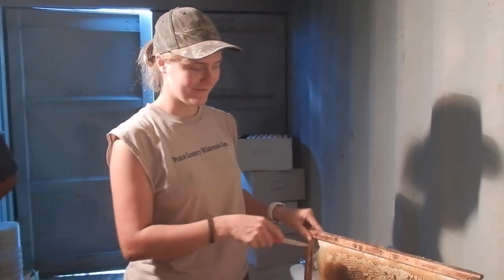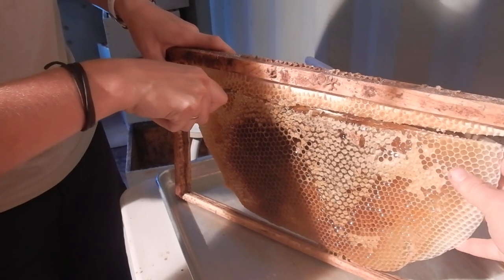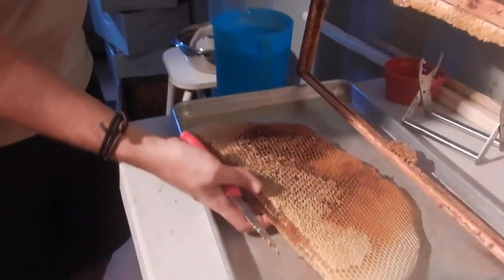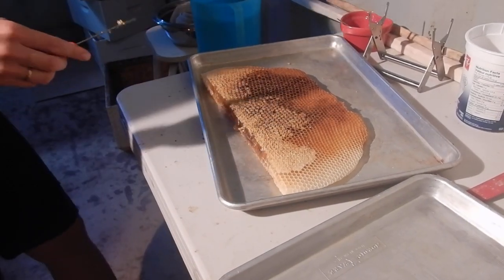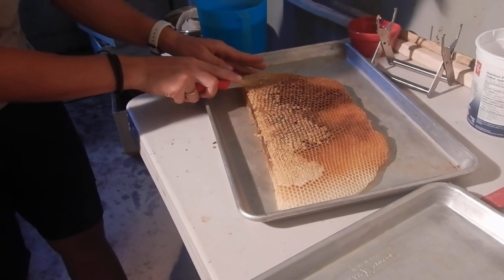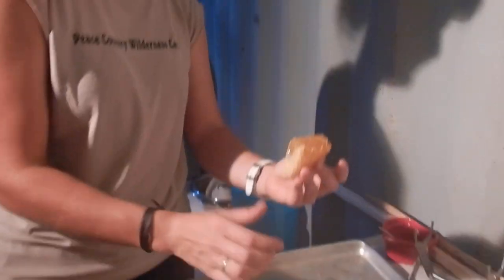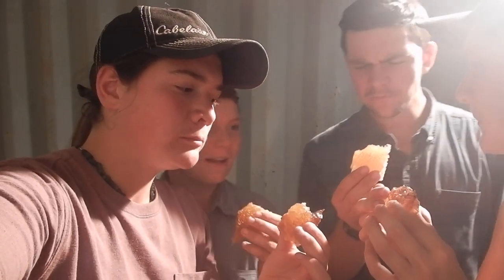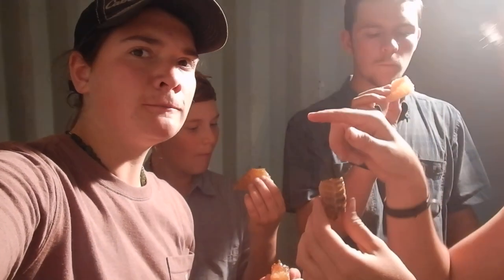Eating FRESH cut HONEY comb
My son, eat thou honey, because it is good; and the honeycomb, which is sweet to thy taste: 14 So shall the knowledge of wisdom be unto thy soul: when thou hast found it, then there shall be a reward, and thy expectation shall not be cut off. Proverbs 24: 13-14

Etsy Store

★ FAMILY MUSIC ★

Biegel Family
Box 383
Grovedale Alberta
T0H 1X0
Canada